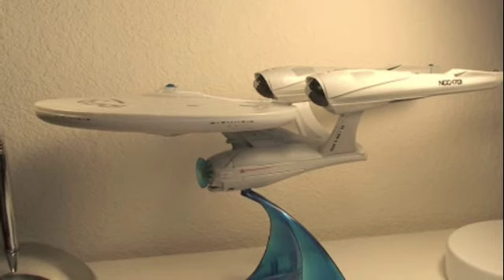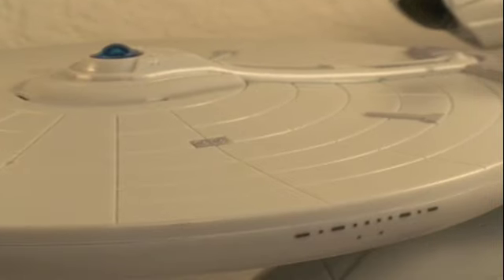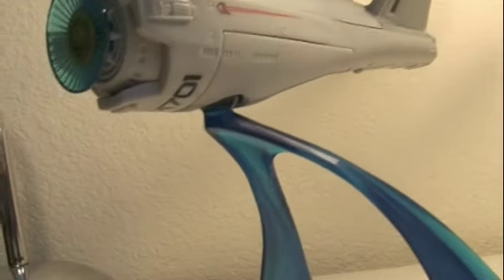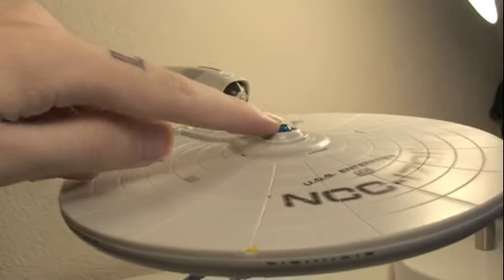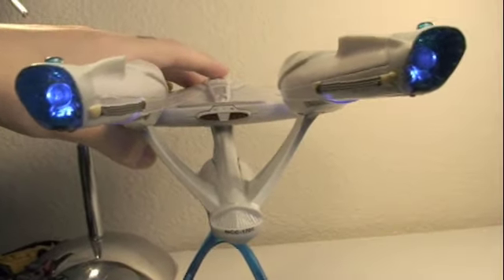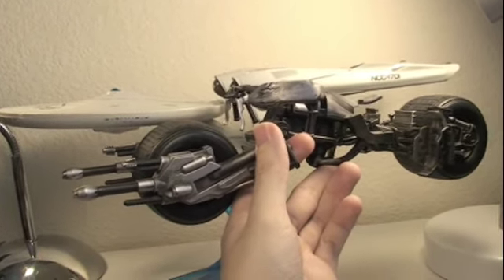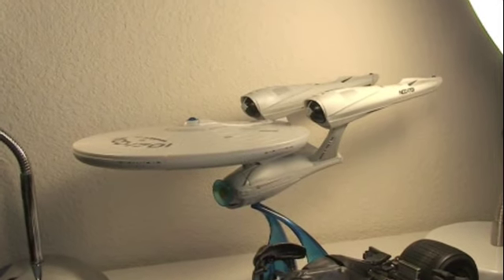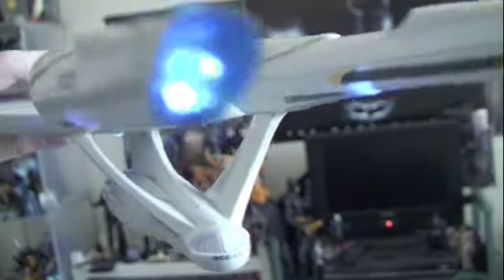Star Trek 2009 Movie USS Enterprise Toy Review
My Video Review of the Star Trek 2009 Movie USS Enterprise Toy.